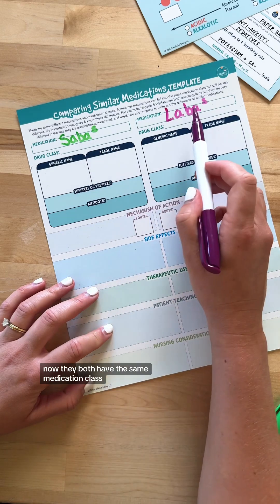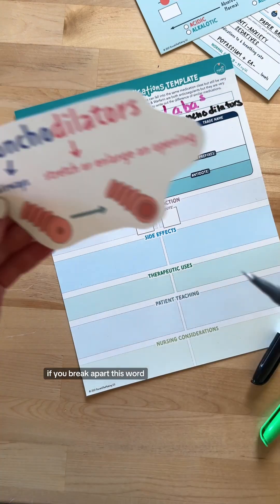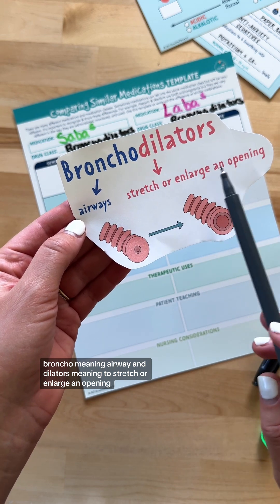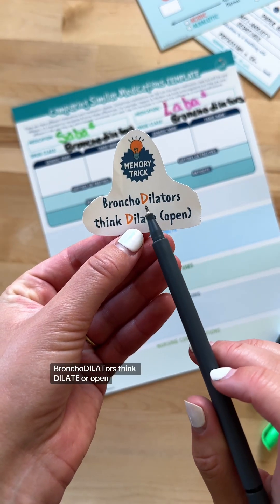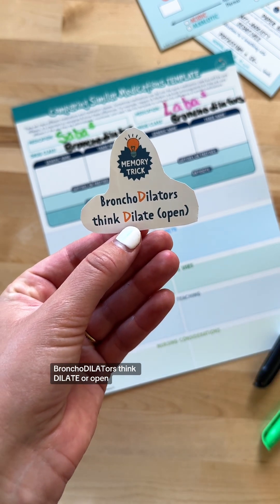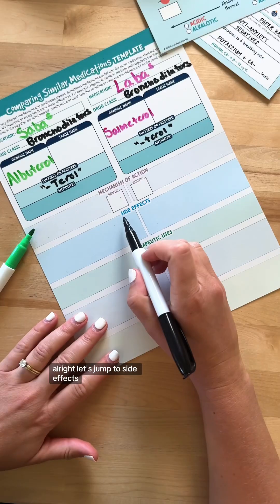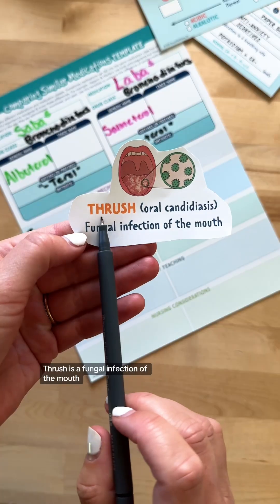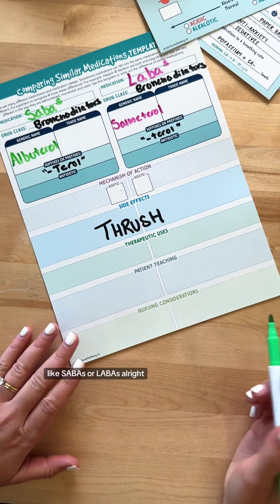SABAs vs. LABAs😮‍💨🫁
💊What do they have in common?
-They are both BRONCHODILATORS
-Broncho (airway) + Dilators (to enlarge an opening)

⏱️SABAs (Short-Acting Beta2-Agonists):
-Most common: Albuterol
-SHORT or Immediate relief of acute asthma attacks
-*Albuterol is for *Acute asthma attacks

⏳LABAs (Long-Acting Beta2-Agonists):
-Most common: Salmeterol
-LONG-term management of asthma & COPD
-*Salmeterol is for *Slow, steady, long-term control